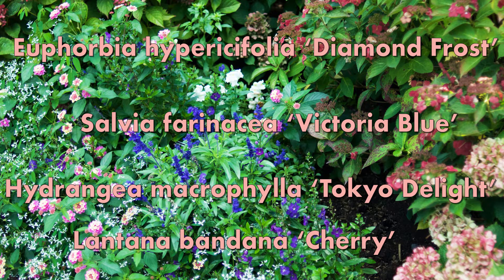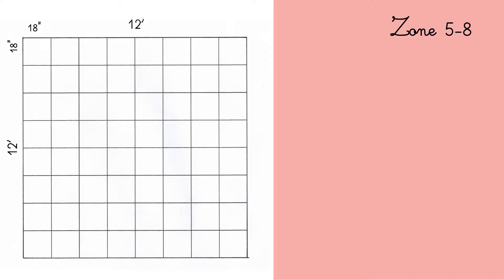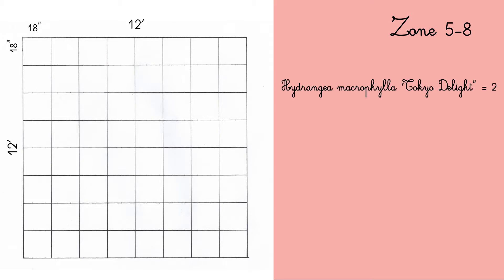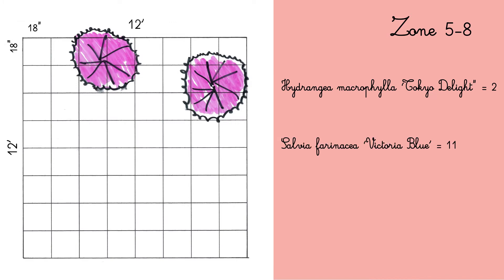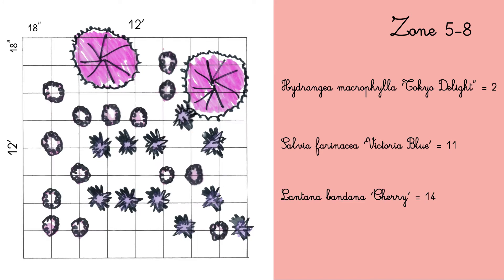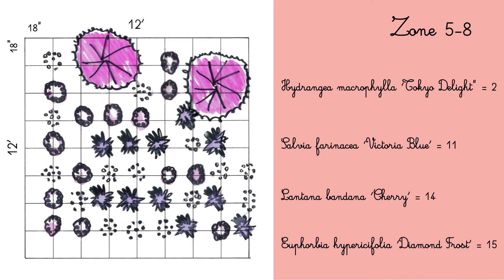SUMMER PLANTING BORDER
COLORFUL SUMMER PLANTING BED FROM THE NEW YORK BOTANICAL GARDEN. EASY TO RECREATE IN YOUR GARDEN! GREAT TIPS FOR YOU TO SUCCEED!
Hydrangea macrophylla ‘Tokyo Delight”
Salvia farinacea ‘Victoria Blue’
Lantana bandana ‘Cherry’
Euphorbia hypericifolia ‘Diamond Frost’